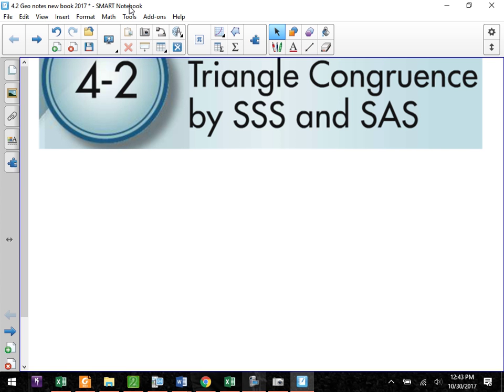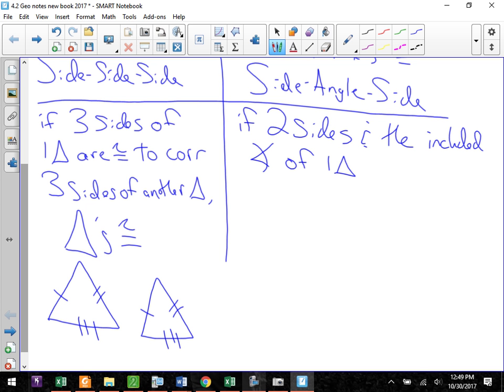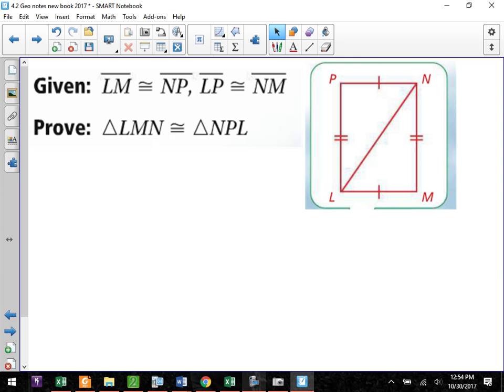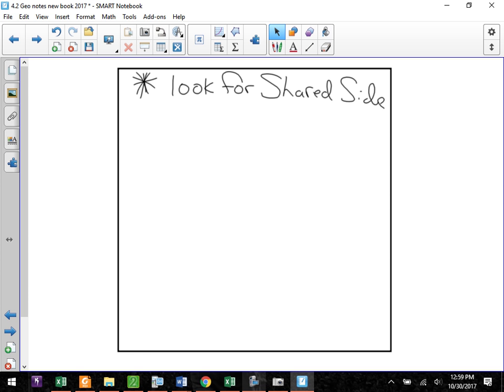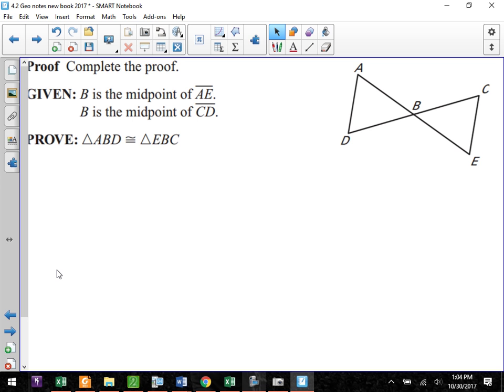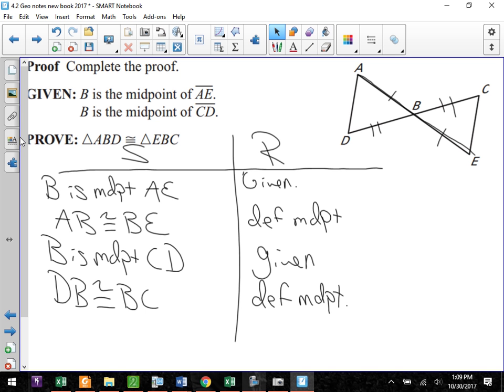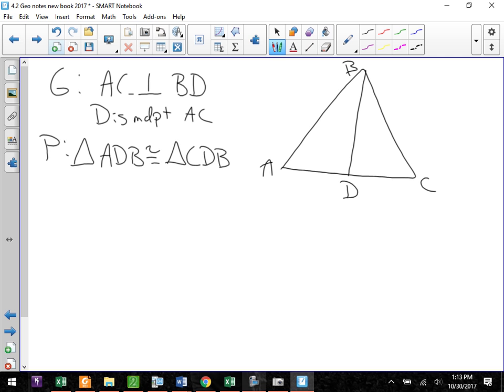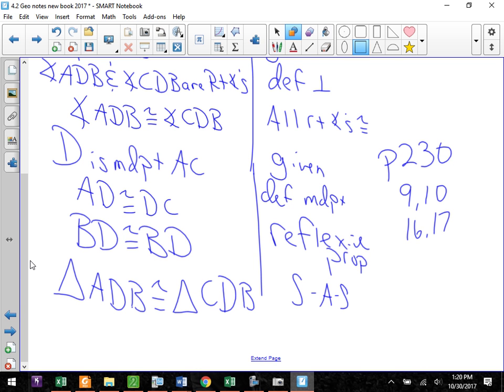October30 4 2 day 1 p9 10